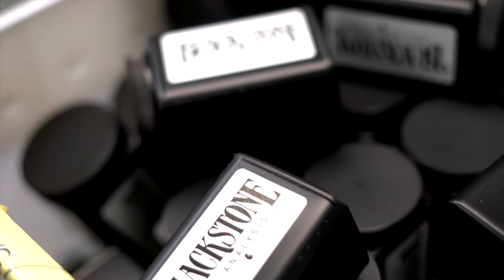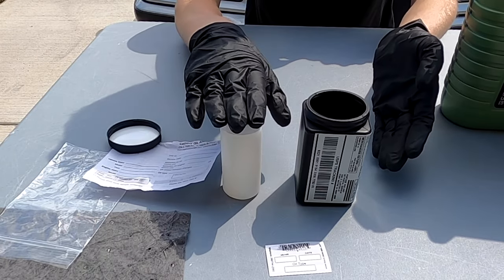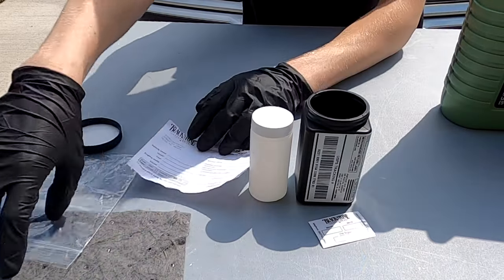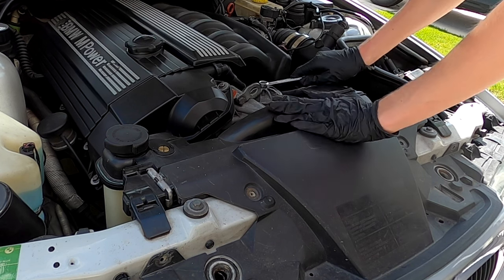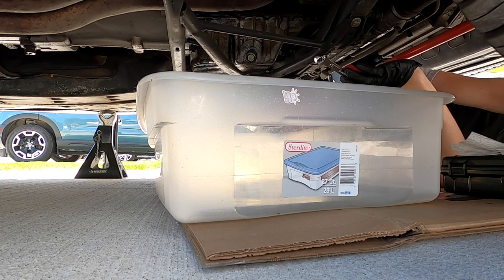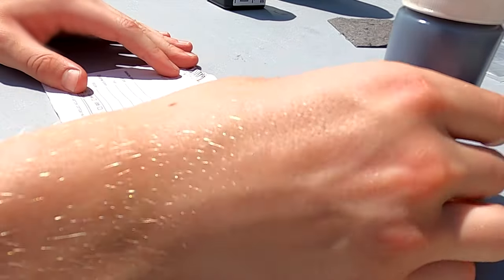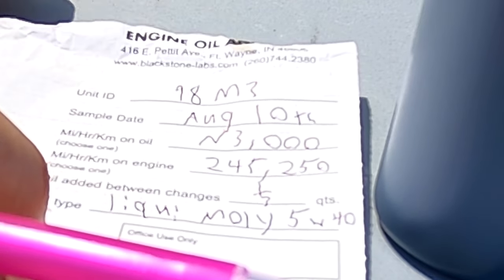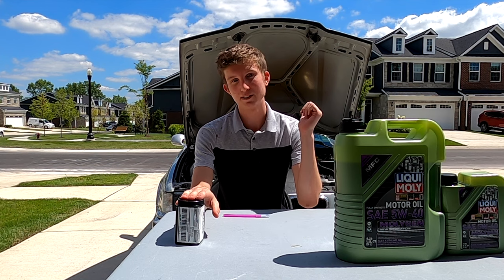Oil Analysis Start To Finish: Part 1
Part one of our series finds Blackstone Joe introducing Sonny and his M3. Sonny will show you how he takes a sample, packages it up, and sends it back our way for analysis.